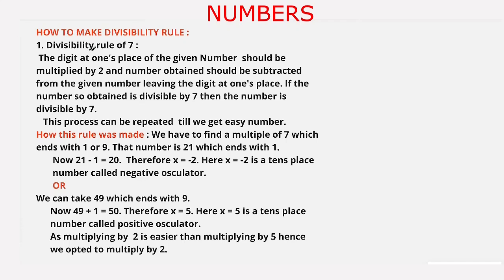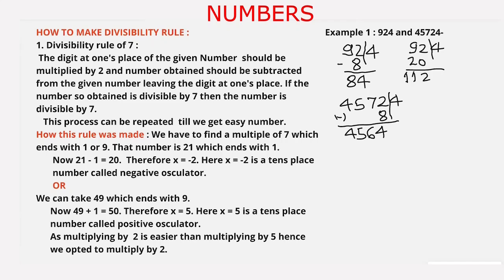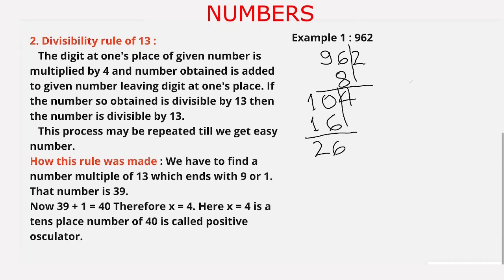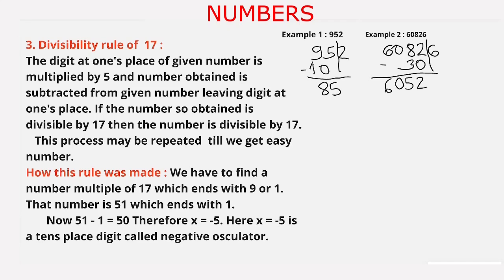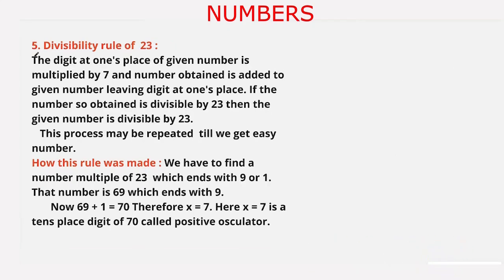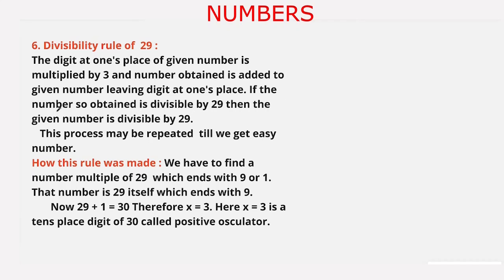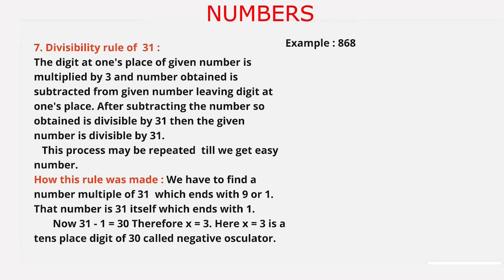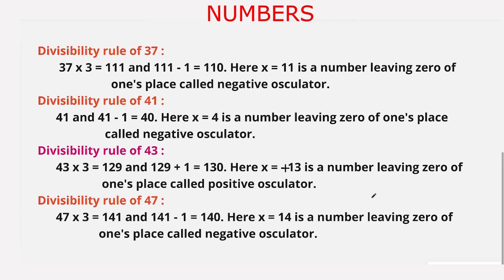Problems on Numbers | Part 9